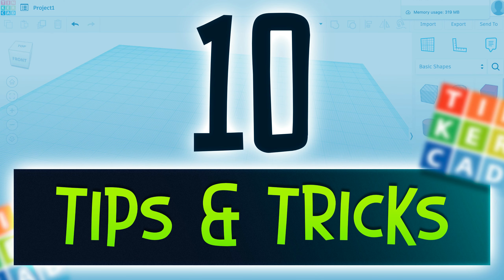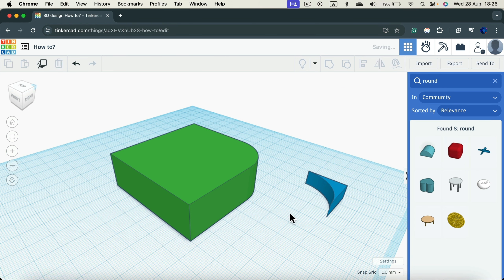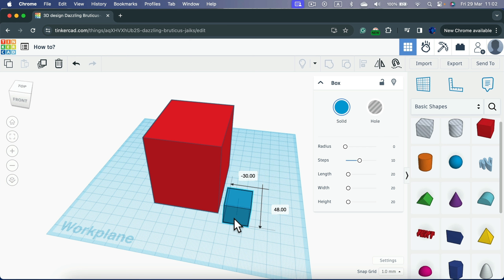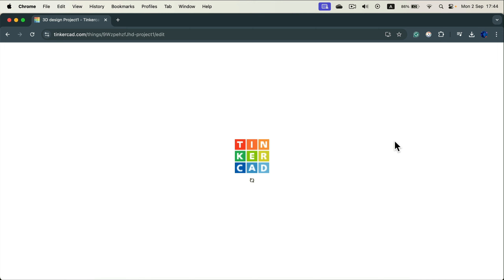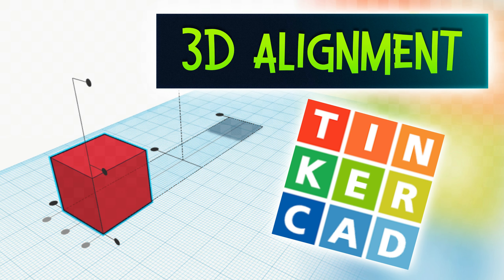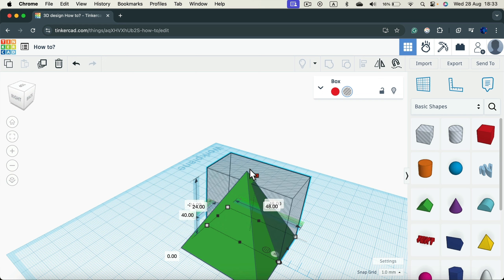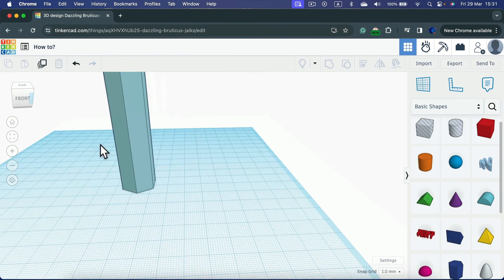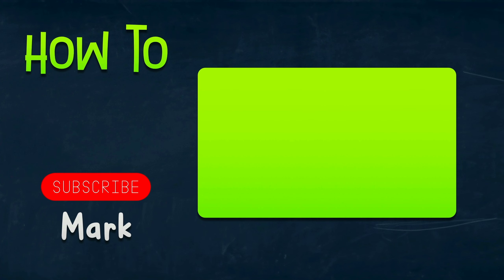10 Tips and Tricks for TinkerCAD Compilation 2024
n this video, I’ll share 10 essential tips and tricks to help you master Tinkercad in 2024. Whether you’re a beginner or looking to improve your 3D design skills, these tips will help you work faster and more efficiently. From using keyboard shortcuts to advanced techniques like grouping objects, resizing accurately, and creating custom shapes, these tricks will level up your Tinkercad workflow.
0:13 Pan Around
1:48 Round Corners
3:39 Add SVG Shape
5:15 Cut a Hole
8:06 Save and Export
10:17 Add Text
11:46 3D Alignment
13:47 Cut  in Half
15:56 Move Camera Around
18:31 Orthographic Projection
By the end of this compilation, you'll be designing 3D models with more confidence and precision.